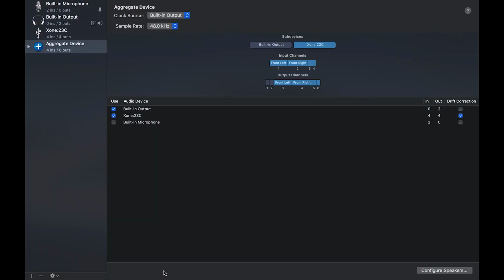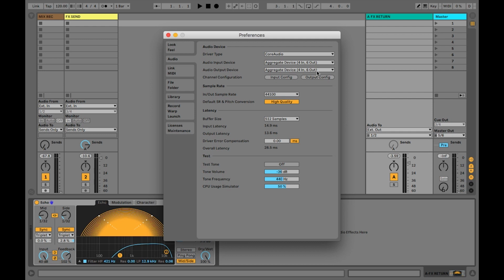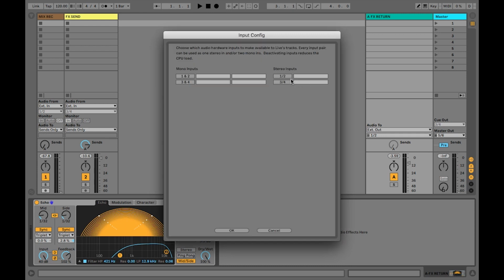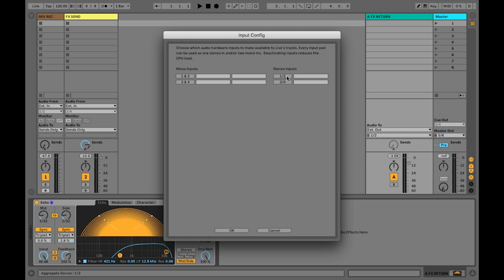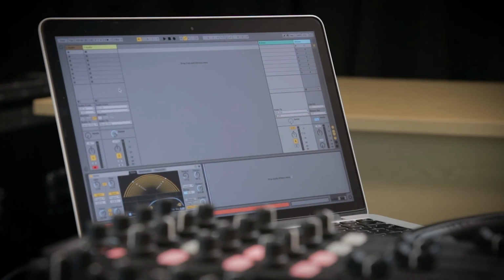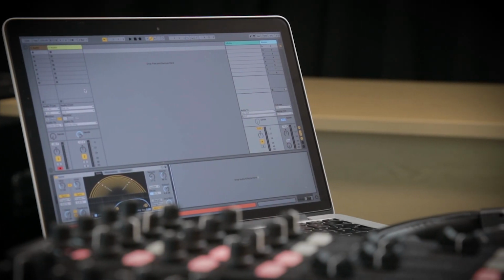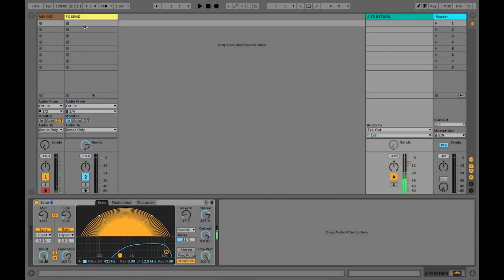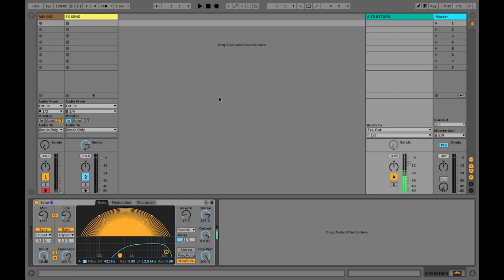XoneQuickTips - Xone:23C VST FX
XoneQuickTips - This week we'll show you how to use the Xone:23C's soundcard to incorporate DAW FX plug-ins to your mix...